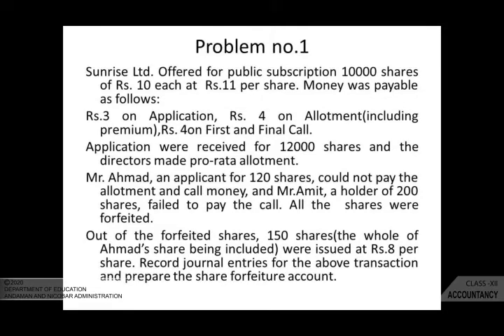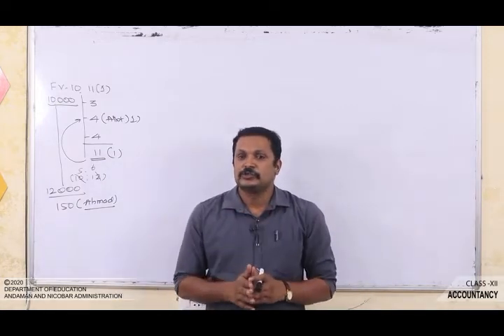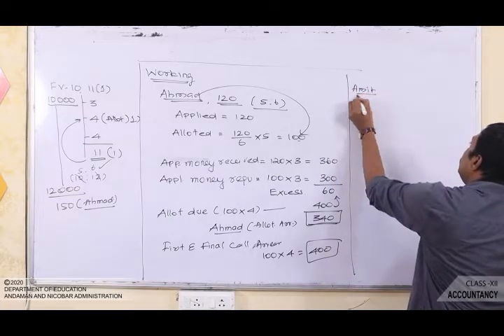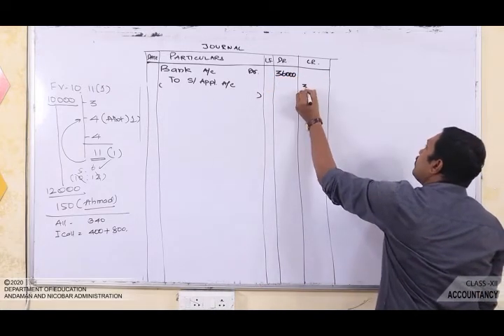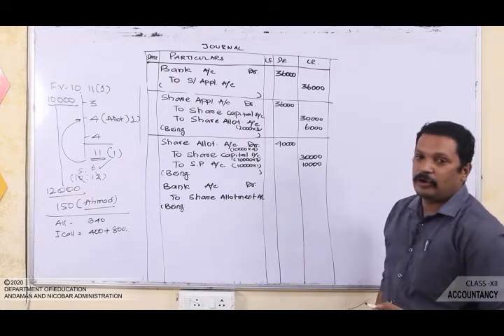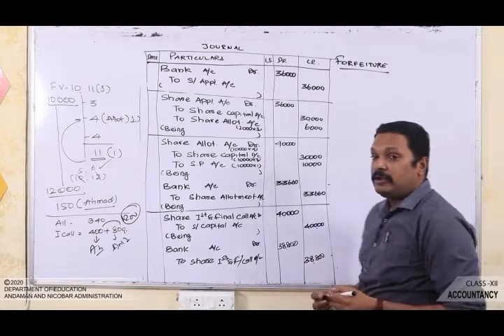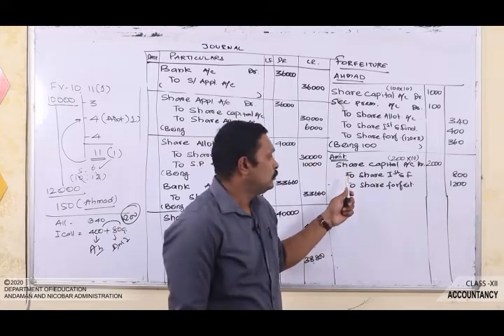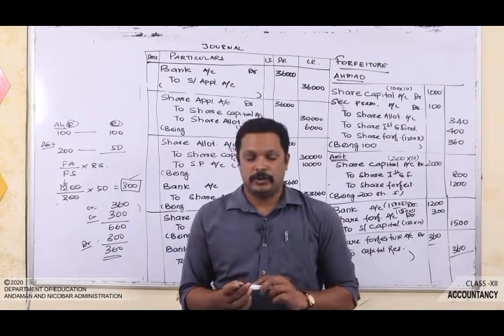CLASS 12 ACCOUNTANCY- Comprehensive Problems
BY G MURGUNATHAN